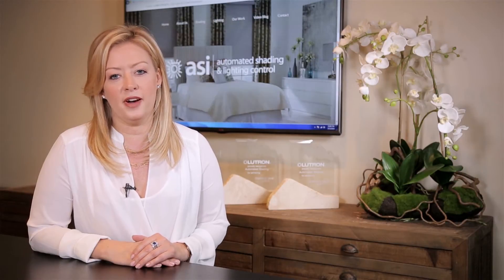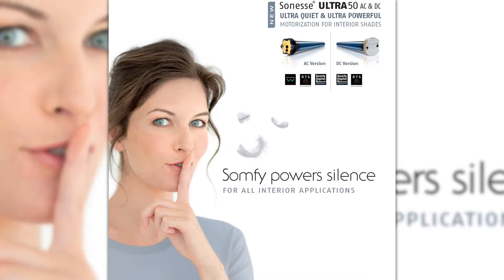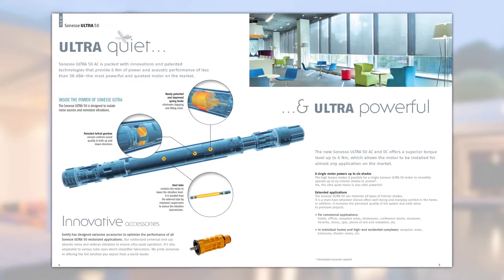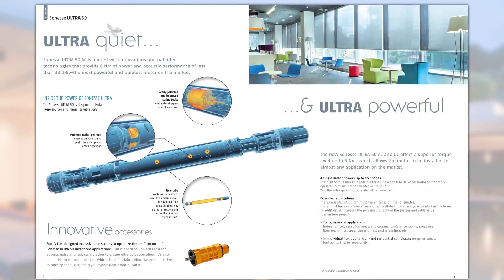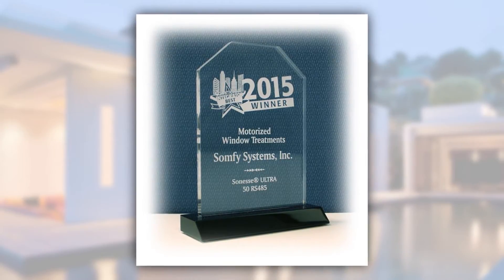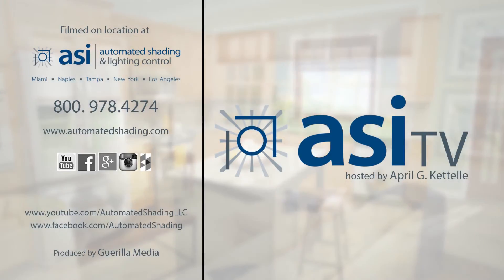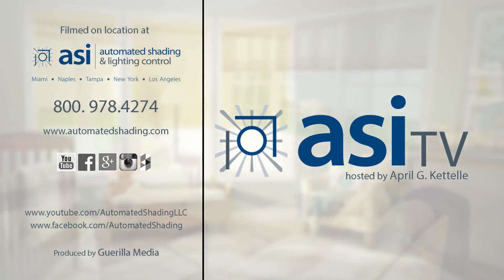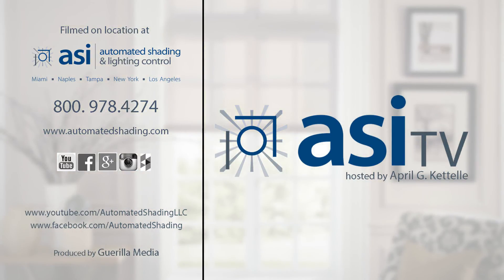Somfy Sonesse ULTRA 50 Motors-ASItv-Episode 8-New York-LA-Miami-Naples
Hi, I’m April Kettelle, owner of Automated Shading & Lighting Control. And Welcome to ASI TV!

This week we’re highlighting the new Ultra Quiet Sonesse ULTRA 50 Motors from Somfy.

This is the currently the strongest and quietest motor for interior window coverings on the market today.

Perfect for both residential and commercial use, this Sonesse Ultra 50 motor was awarded the Commercial Integrator BEST award in 2015.

Packed with innovation, some of the notable features of this product are:

It is ultra quiet, meaning that it offers near silent operation at less than 38dba. Patented technology designed to isolate noise and minimize vibrations.

It is ultra powerful and has a superior torque level of up to 6Nm allowing the motor to be installed for almost any application, including running multiple shades in unison.

It is ultra flexible, availiable in both AC and DC versions it provides the most secure radio and wire transmission protocols, with all shade types.

The ULTRA 50 motor is offered in several technologies to successfully integrate with 3rd party home and building control systems.  This is truly an Ultra innovation in motorization technology.